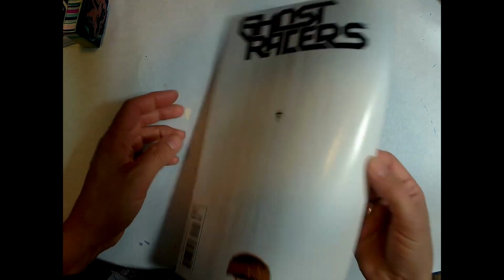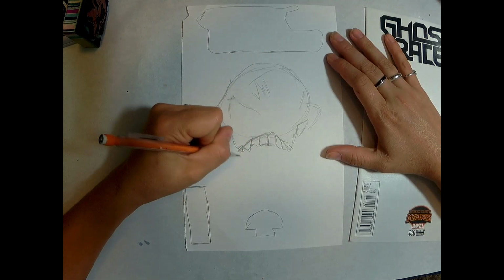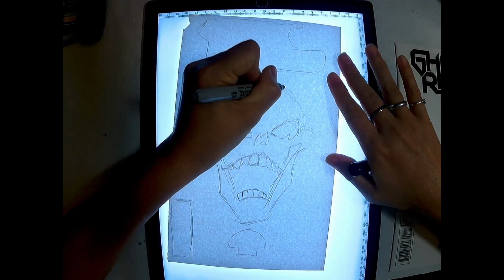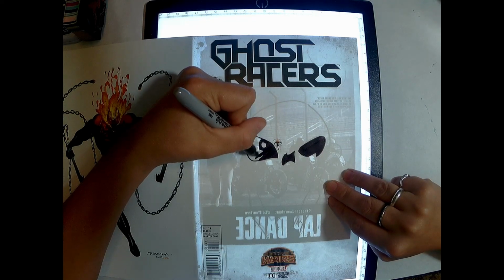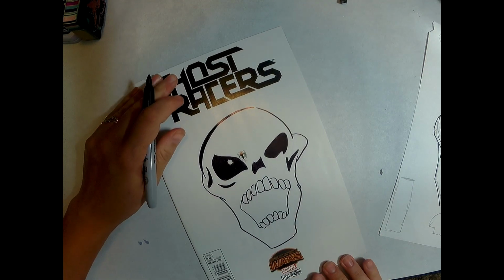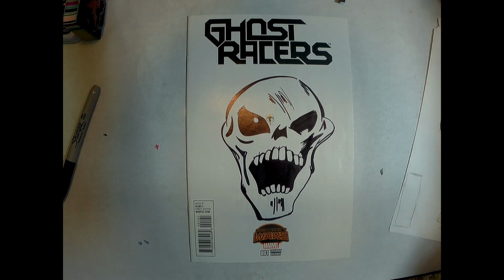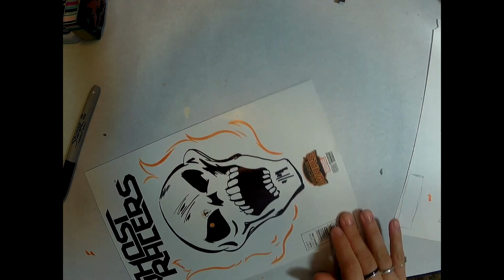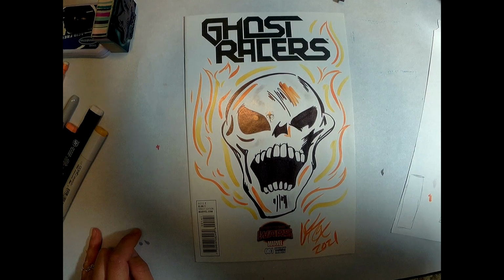Ghost Racer Quick Cover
Fox makes the best of a plastic cover comic blank